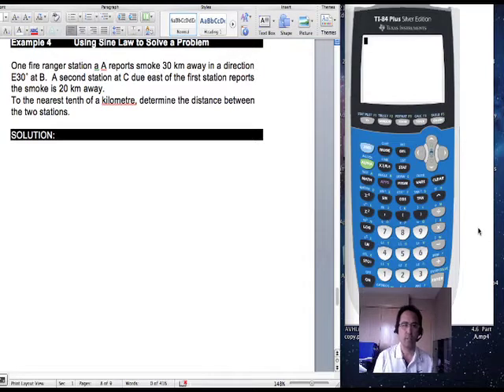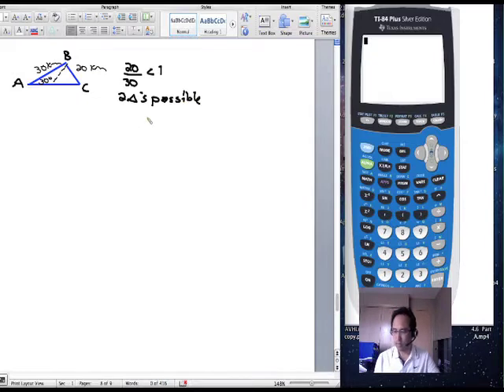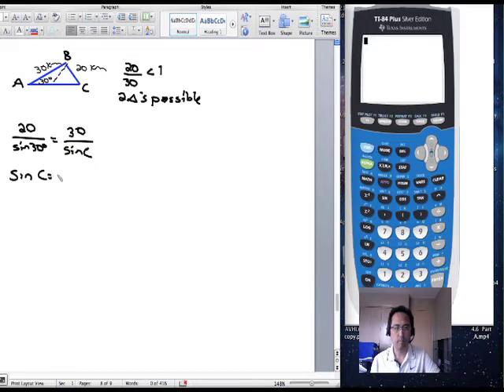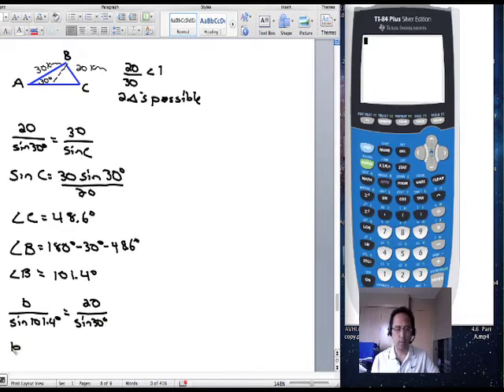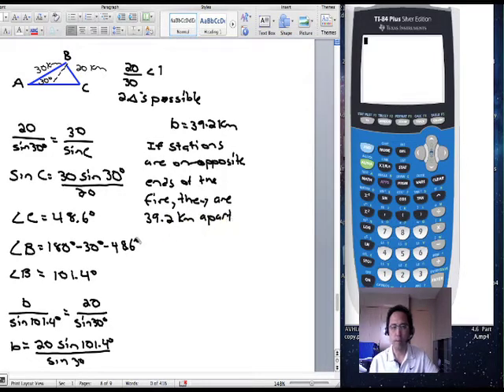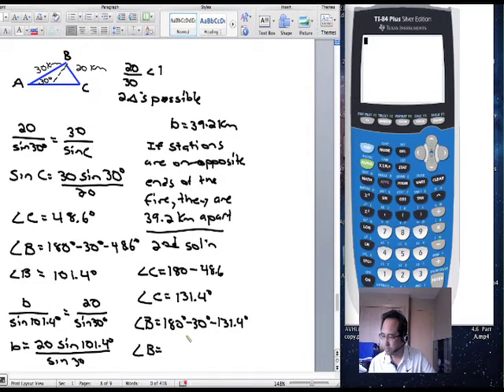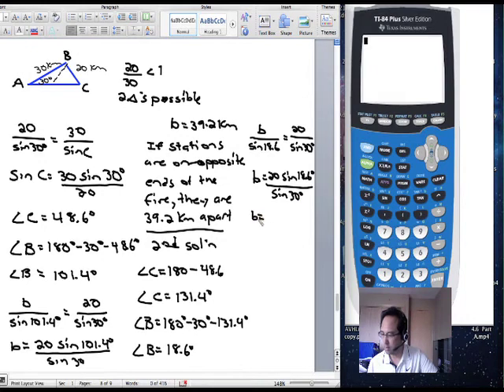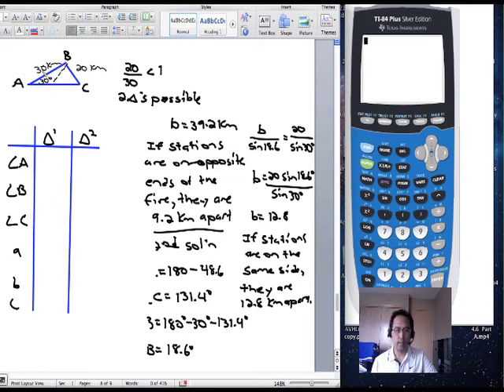6.4 Sine Law (Part II).mov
Part 2 of 2 for the Sine Law lesson.